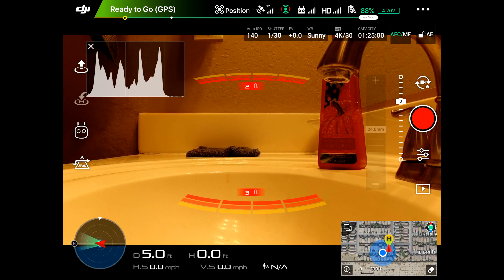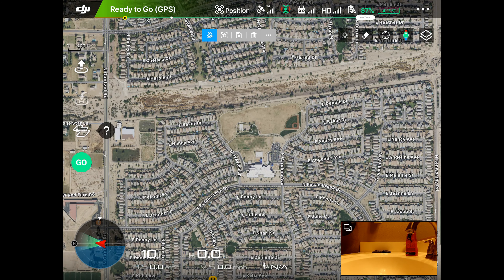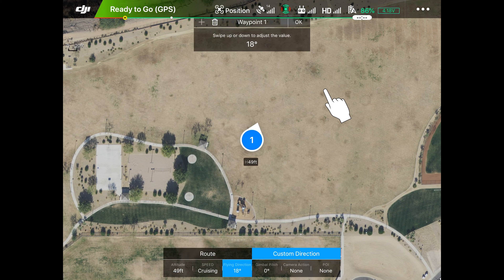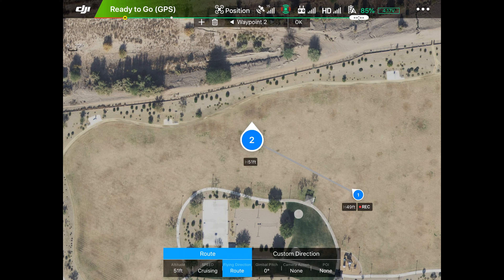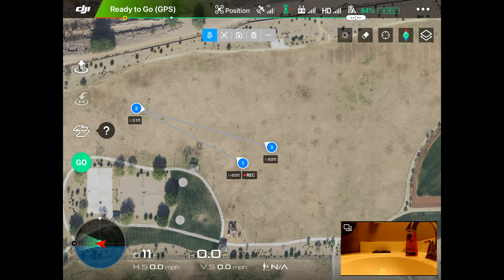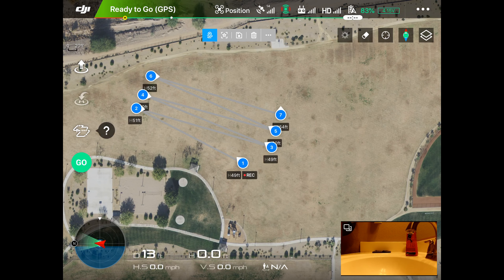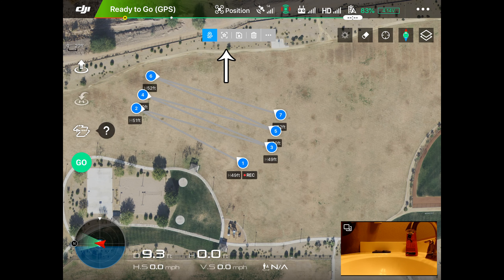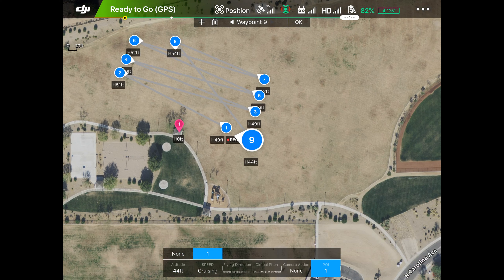MAVIC 2 WAYPOINTS GIMBAL SETTING TUTORIAL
A visitor to my channel asked for a video teaching how to get the proper gimbal angle when using Waypoints. I didn't have an answer but decided to upload a video showing what various gimbal angles do to the effect of the video.

This is the first half - creating the flight plan. The second video will be filmed the next day after this video. There WILL be a link to it at the end of this video.